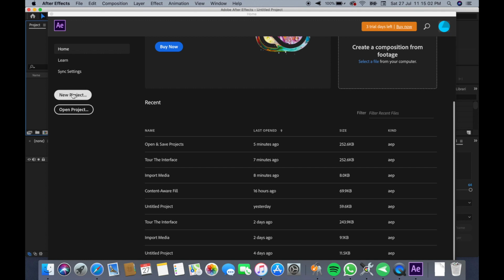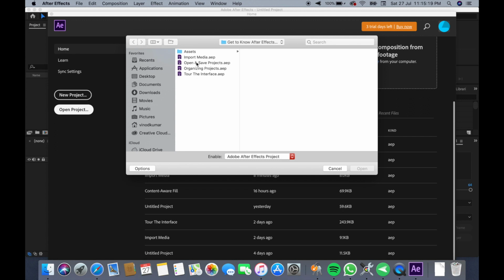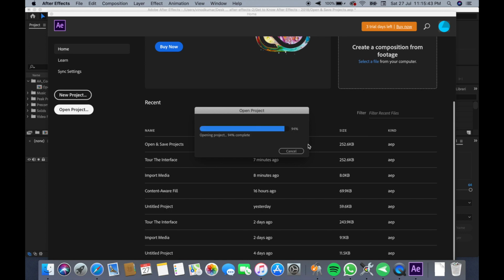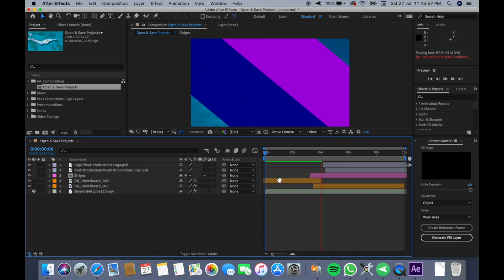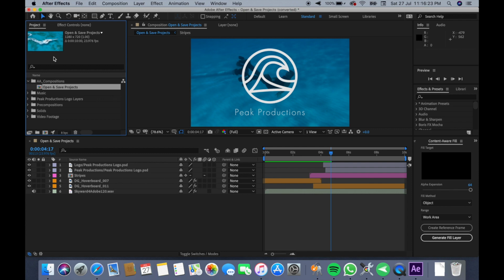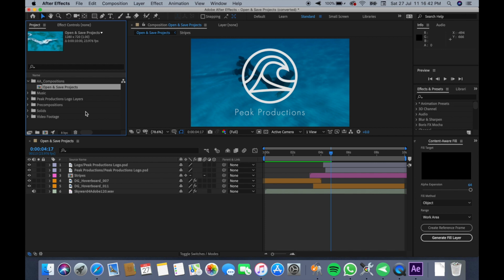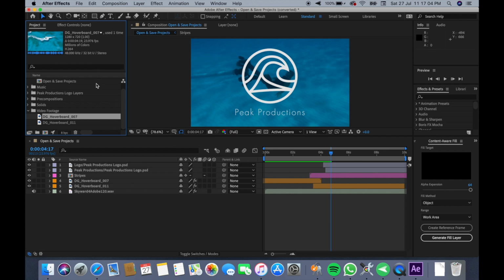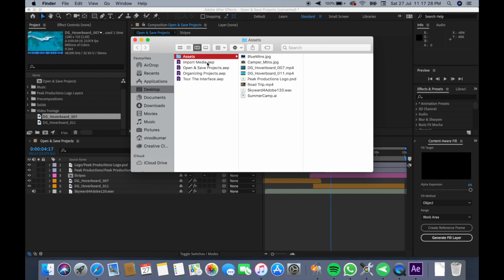After effects session #1